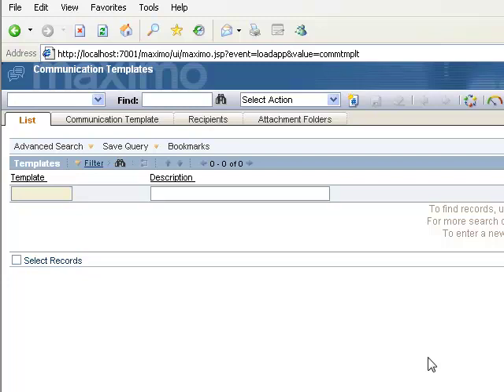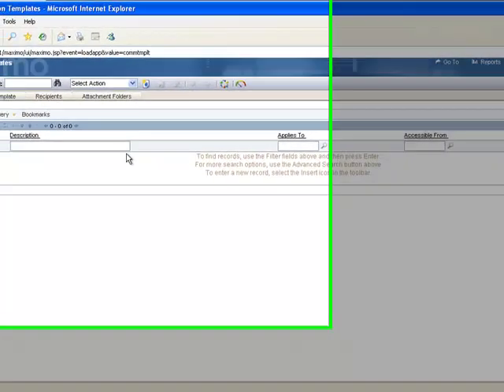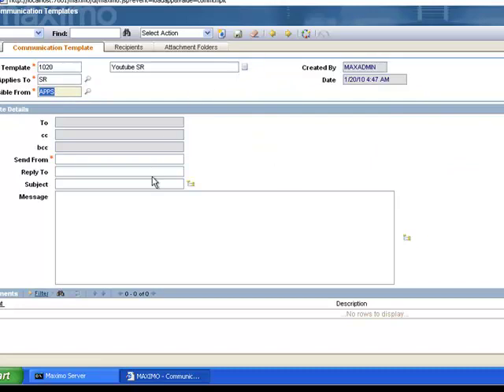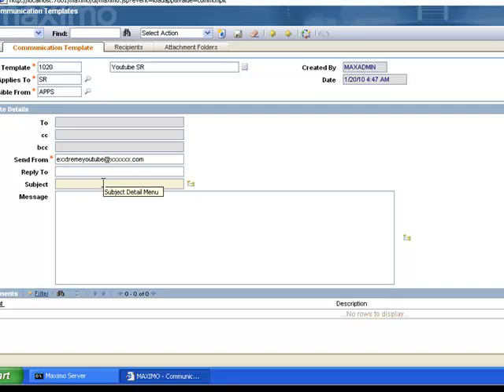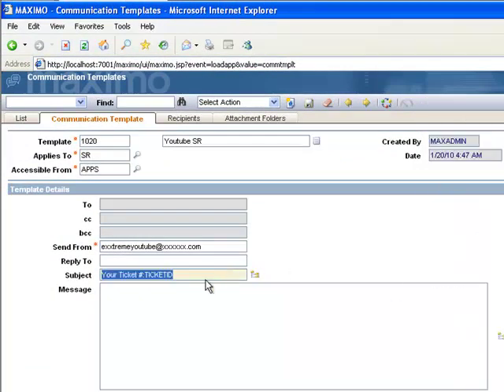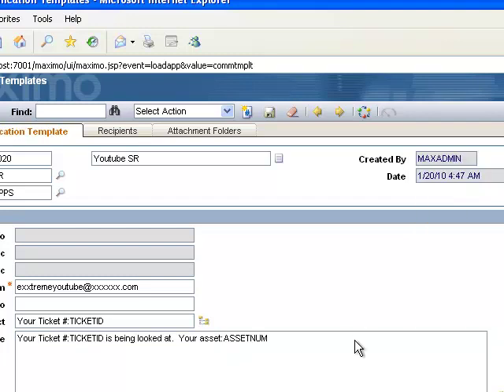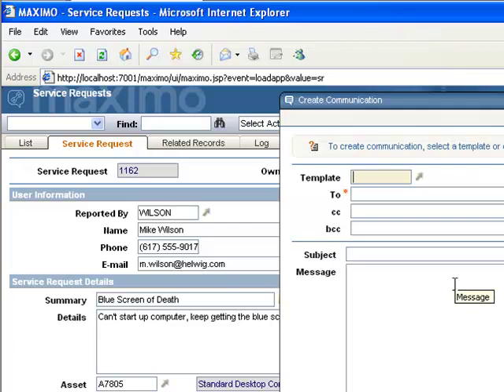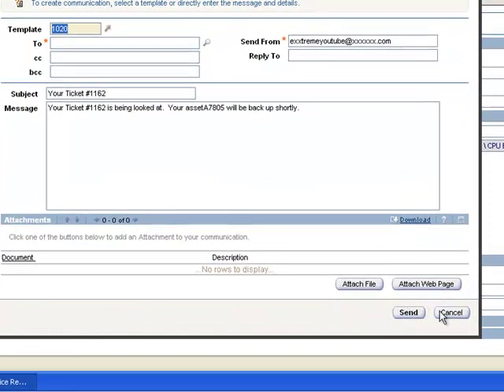Using Substitute Values with Communication Templates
Maximo: Using Substitute Values with Communication Templates

If you have a question about another Maximo topic post it in the forum and I'll see if I can't get a video up about it.